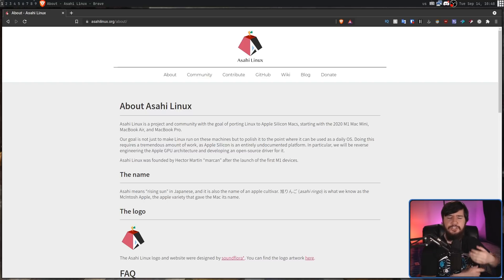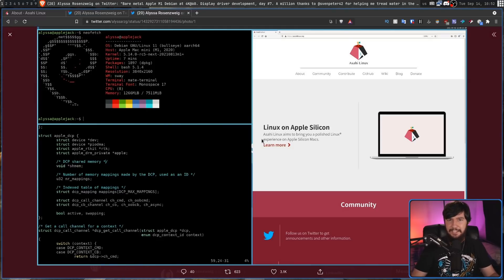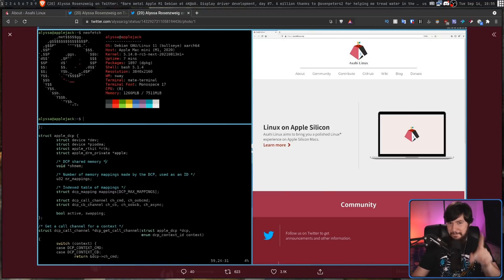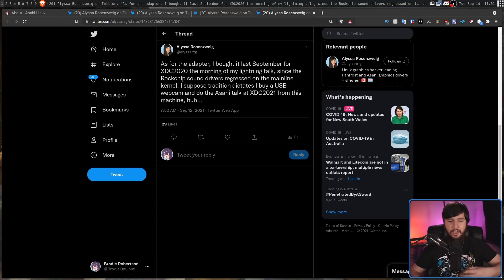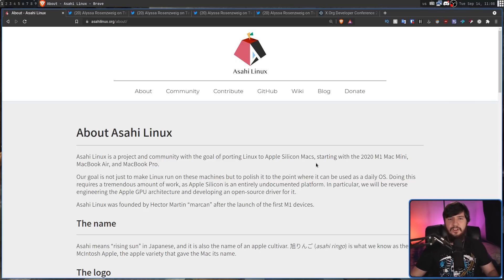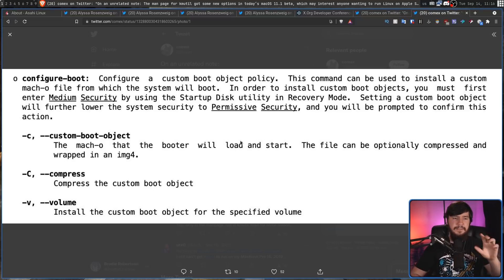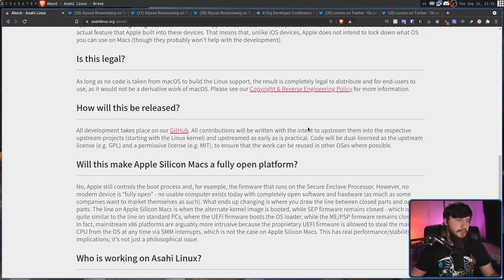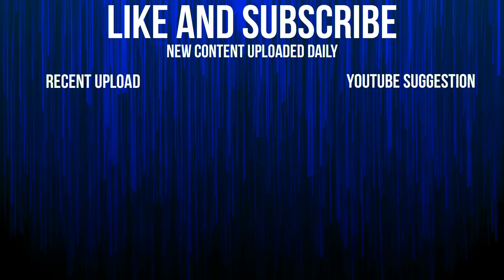M1 Mac Linux Is Getting Seriously Impressive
A while back I talked about Linux on the M1 Mac and it's been making a lot of progress since then, it has now reached a point where it doesn't work well but it's getting very close to that point.

Credits
🎨 Channel Art:
All my art has was created by Supercozman